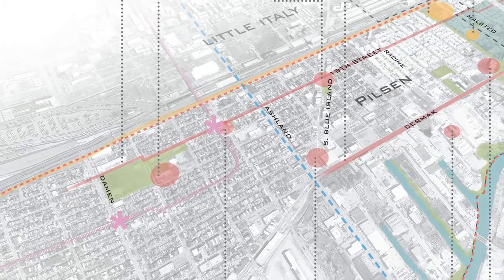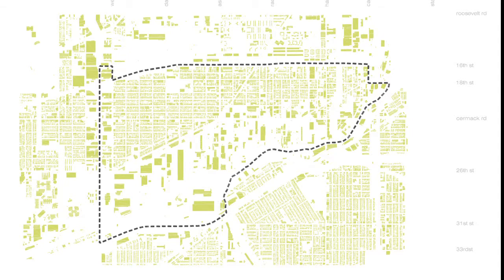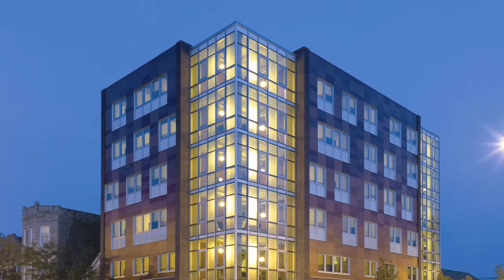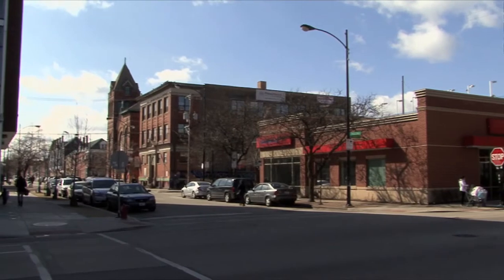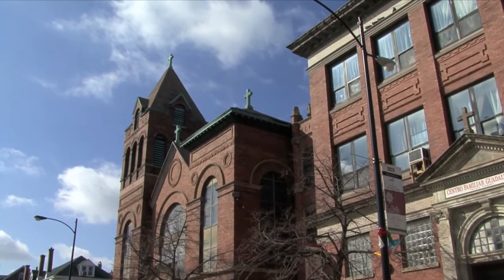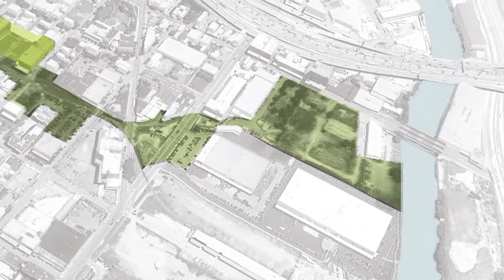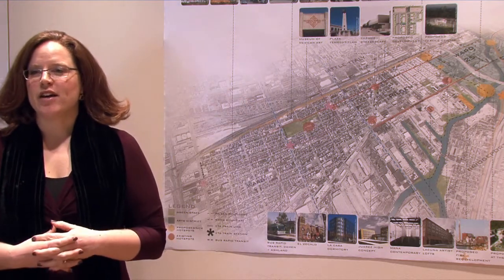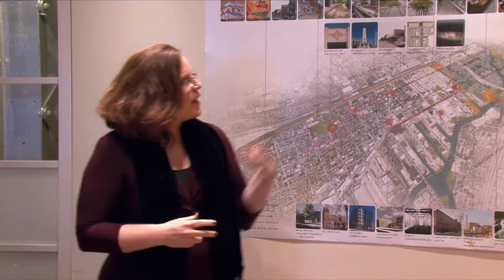UrbanWorks Master Plan for Pilsen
Patricia Saldaña Natke and Meggan Lux from UrbanWorks discuss their master plan for the Pilsen neighborhood, including the proposed Paseo (a linear park), a conceptual textile incubator, the Zocolo redevelopment, and the recently built La Casa Student Housing.